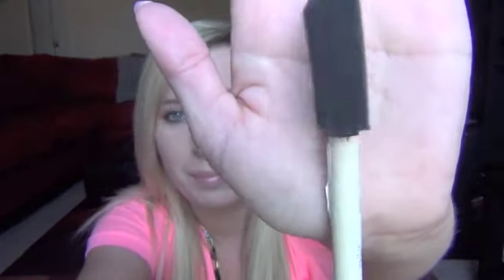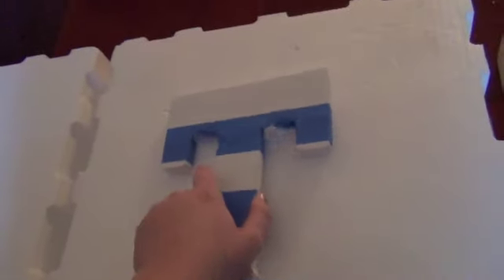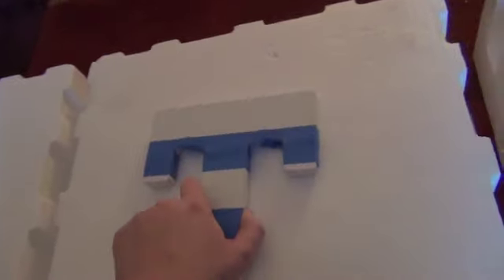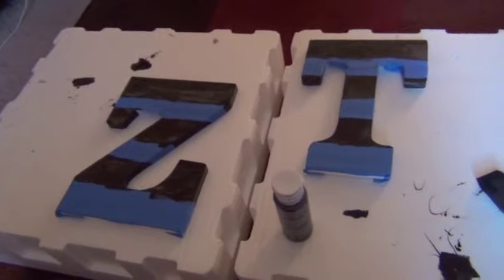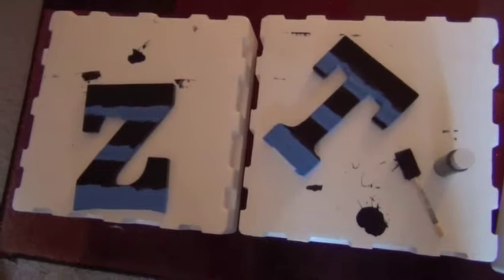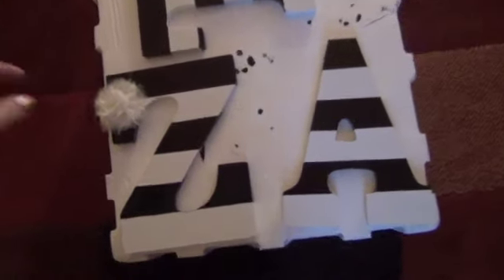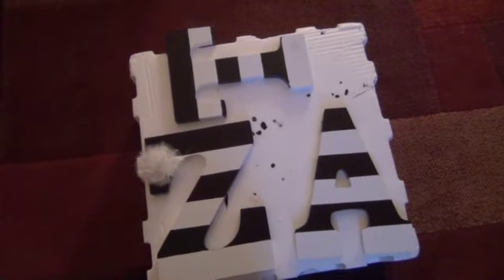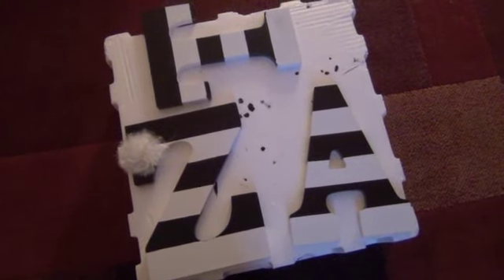DIY Wood Letters!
If you are looking to add a little something to a room, this is a perfect way to add a cute design :)

What I'm Wearing:
shirt: Target
necklace: ebay

Tweet Your Heart Out!

Are you Pinterested?

Gramming Instantly:

pearlsanddaggers